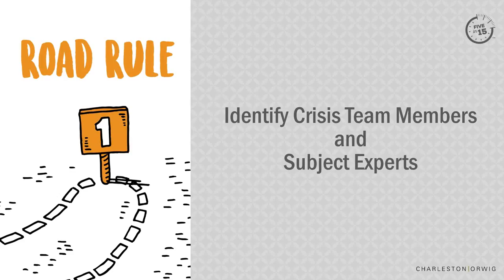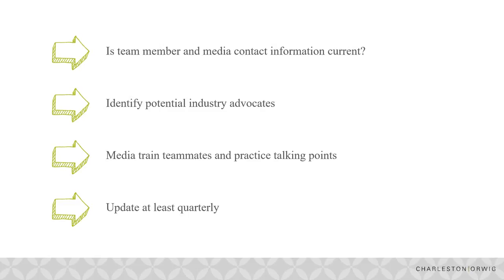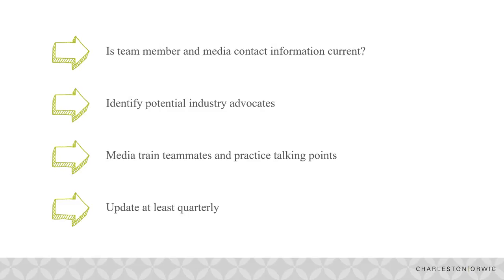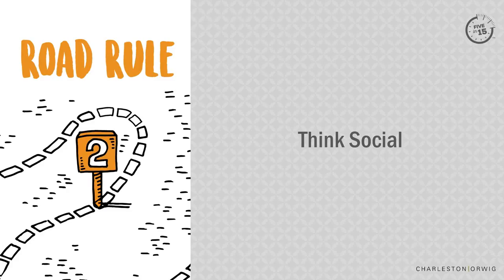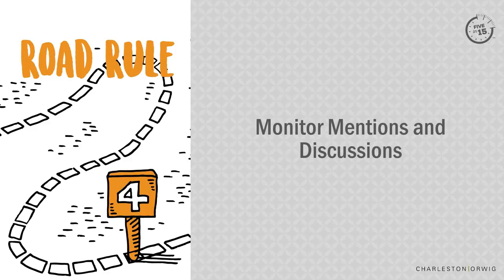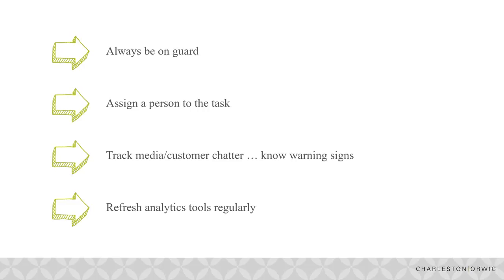Crisis Communications Revamp (Five in 15 Webinar)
Is your Crisis Communication Plan up-to-date? If it’s more than a year old, it’s probably obsolete. Find out more during this short “Five in 15” webinar from the communication experts at Charleston|Orwig.

We don’t just work in food and ag. It’s our home—many of us since the day we were born. Some of us live on farms. Some of us live in the kitchen. And others simply live to eat. But what connects us all is that we are passionate about connecting the industries, communities and lifestyles of food and ag first. We just happen to also be world-class strategists, storytellers and artists.